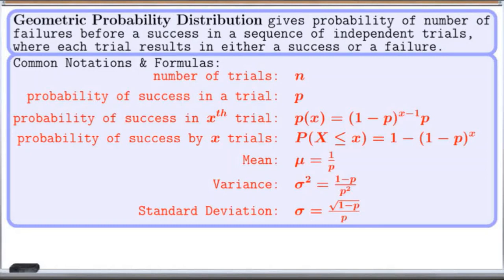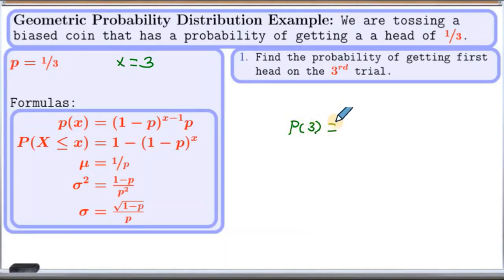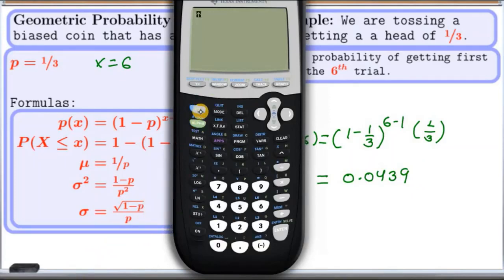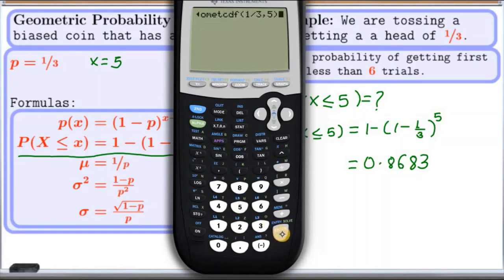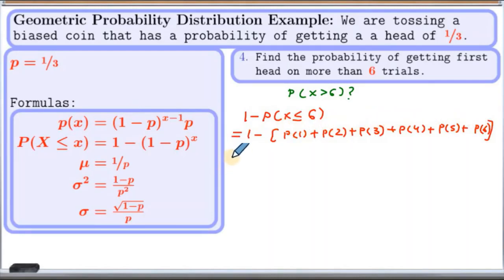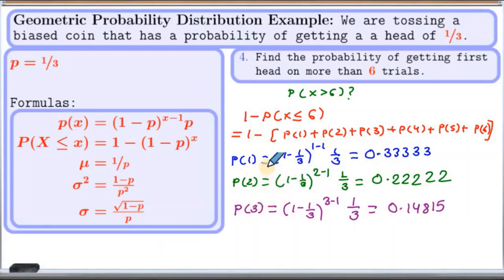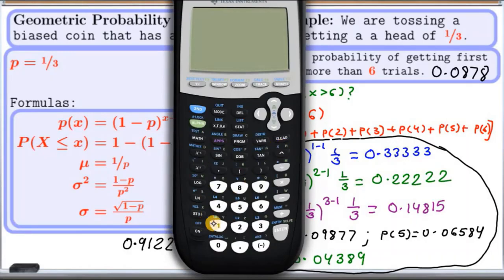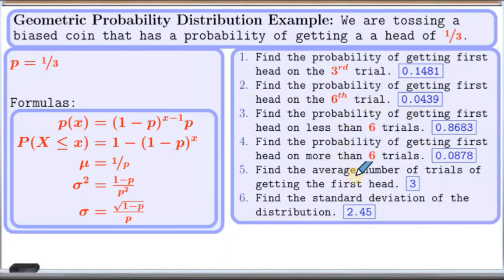Geometric Probability Distribution: Definition and Examples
In this video, we define Geometric Probability Distribution and also work on some Examples using formula and Excel

✅ Find the probability of getting first head on the third trial
✅ Find the probability of getting first head on the sixth trial
✅ Find the probability of getting first head on less than six trials
✅ Find the probability of getting first head on more than six trials
✅ Find the average number of trials of getting the first head
✅ Find the standard deviation of the distribution